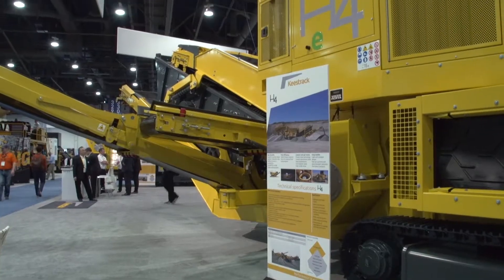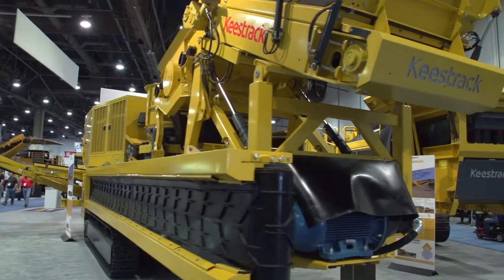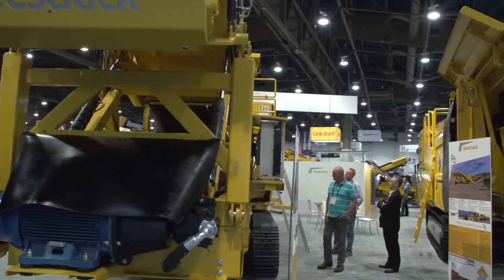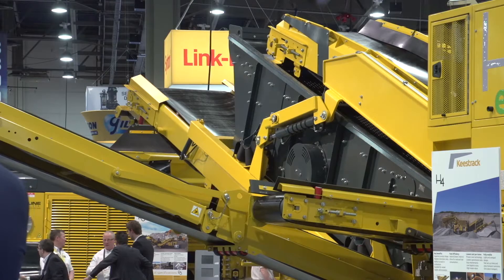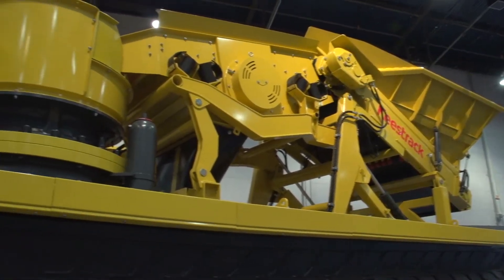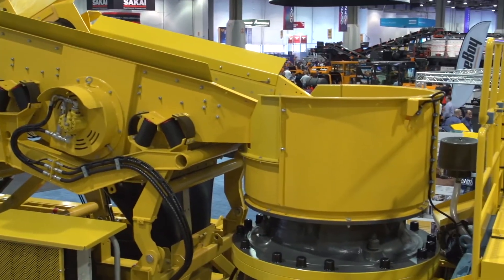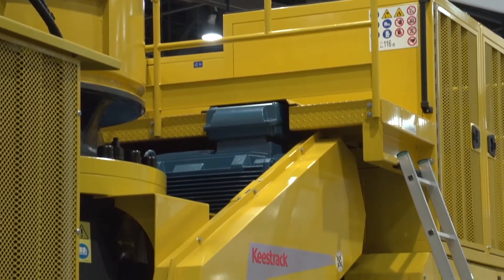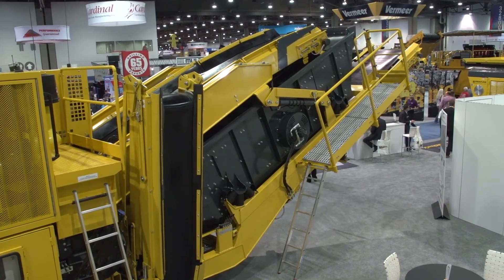Easy set-up for Keestrack crusher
The Belgium-based manufacturer of mobile aggregate equipment has come up with a crushing and screening product which can be driven by a diesel engine, a gen set or the mains. It will process 200 tonnes an hour in a gravel plant and is easy to set up and transport. A three-deck screen gives the operator three end products on the ground